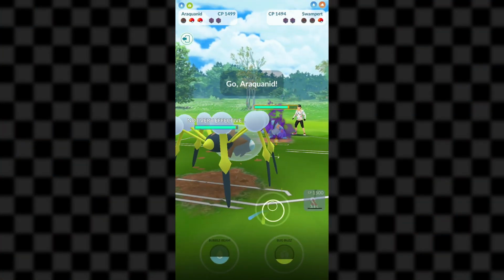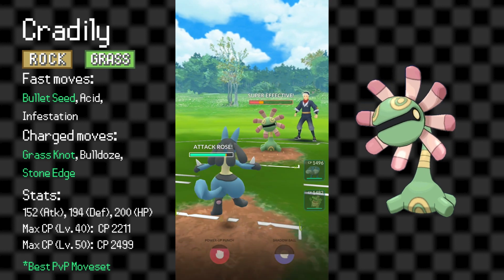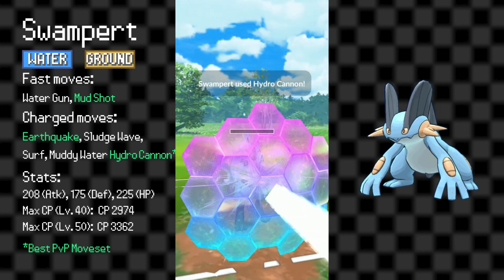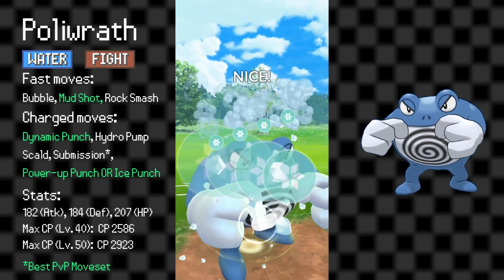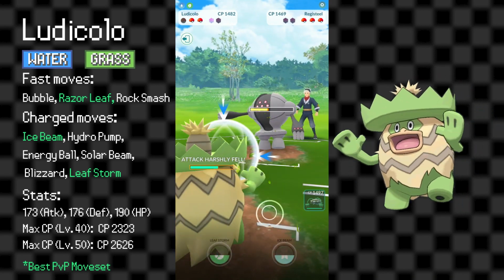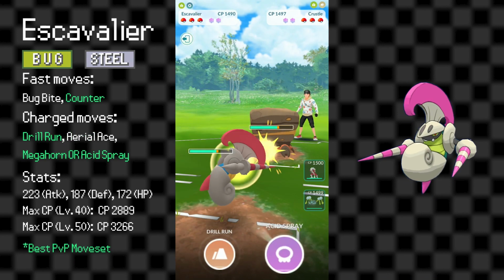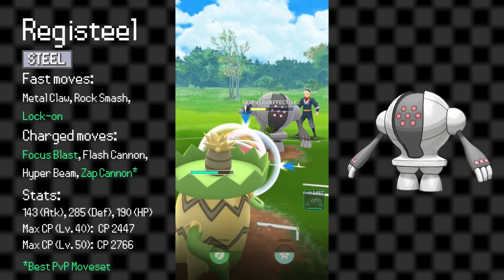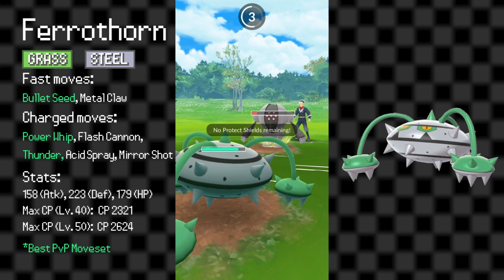Fossil Cup Prep Guide | Pokémon Go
The Fossil Cup is almost upon us! Join us we analyze some of the best options to use for this brand new Go Battle League Cup for Pokémon Go!

0:00 Intro
0:31 Rock Types
1:10 Water Types
2:48 Steel Types
4:30 Other choices
4:49 Outro

Title: "Straw Fields"
Author: Rolemusic